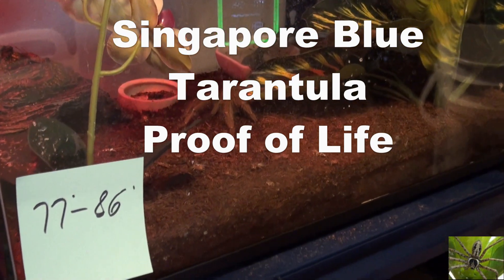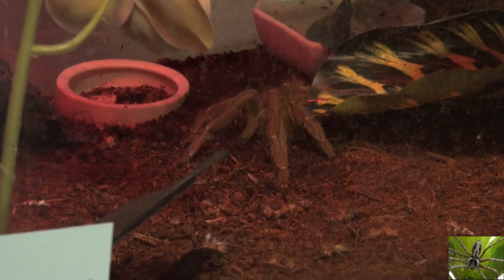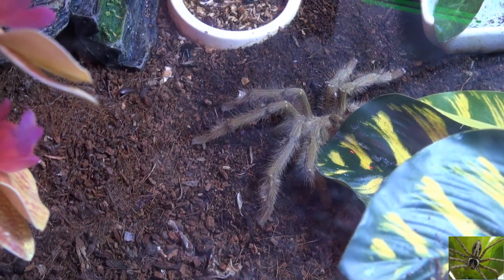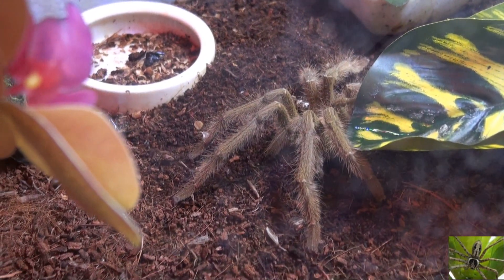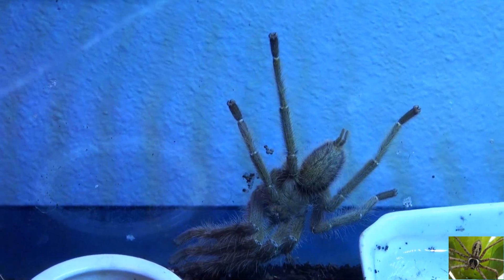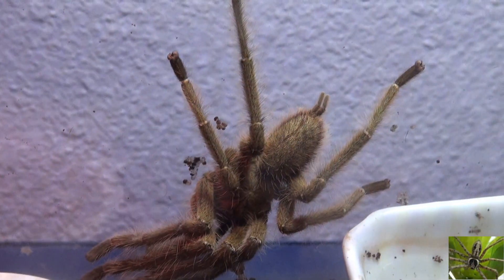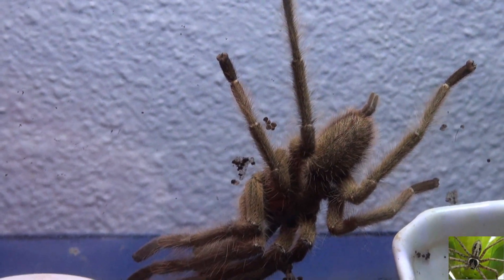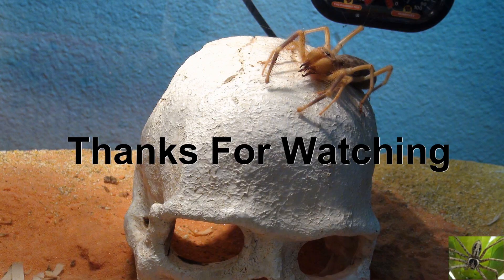Singapore Blue Tarantula Long Legs and Skinny (Omothymus violaceopes)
From Wikipedia: The Singapore blue (Omothymus violaceopes) is a large, arboreal species of tarantula from Malaysia and Singapore. These spiders have been known to grow in excess of 9 inches (23 cm) across. The legs are an intense blue with a brown or gold carapace. The male is usually not as vibrant, the species exhibiting sexual dimorphism. The generic placement of the species has been questioned, and specimens identified as males of this species may actually be from a different species.